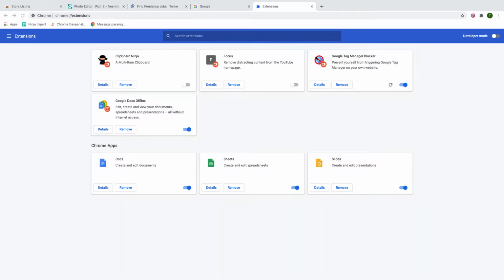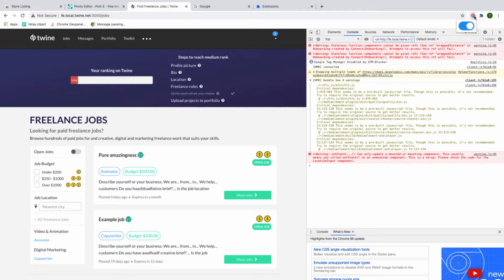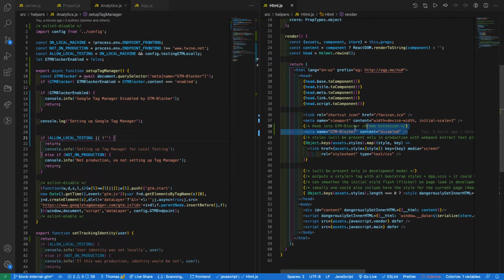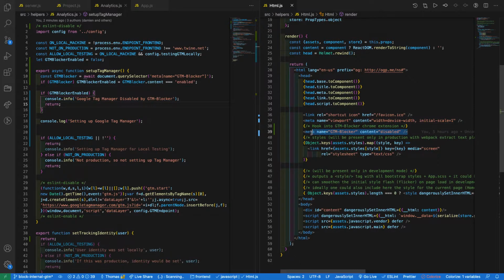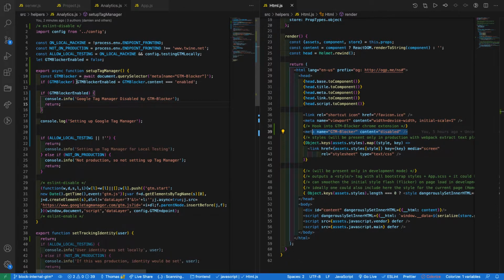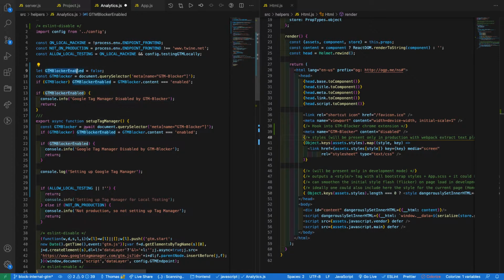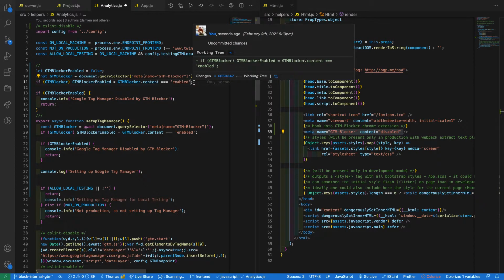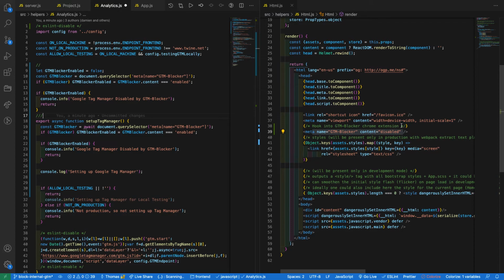Google Tag Manager Blocker - Chrome Extension - How to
Learn how to block Google Tag Manager from internal traffic on your own website easily using my new Chrome extension Google Tag Manager.